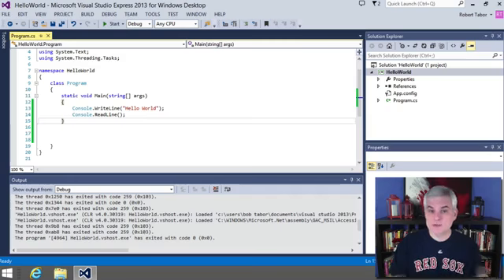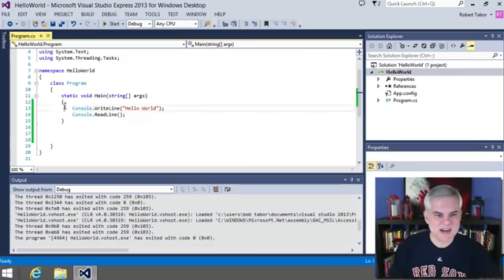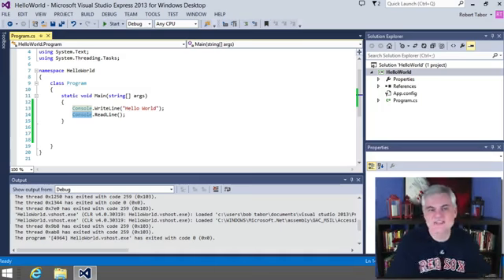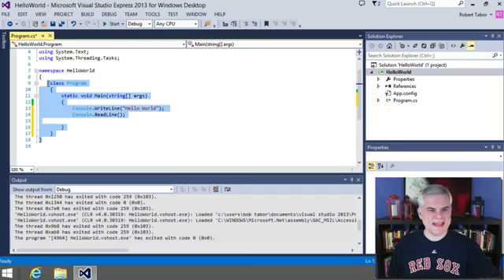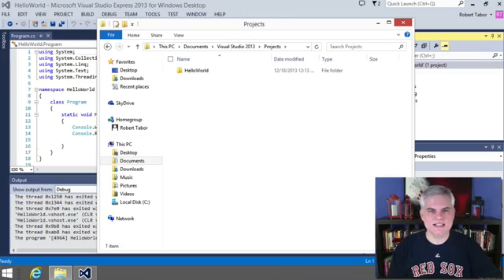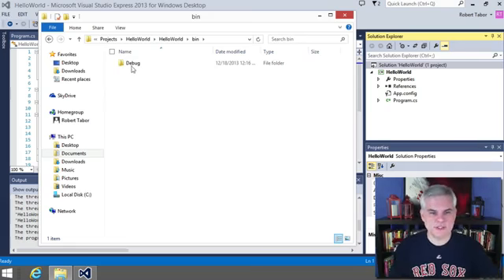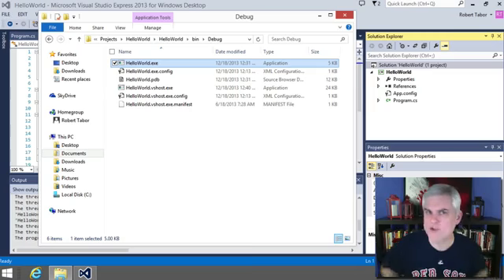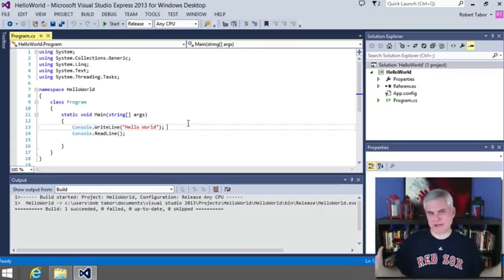2 Dissecting the First C# Program You Created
Dissecting the First C# Program You Created. This video is a continuation to first video, 1. Creating your first C# program. Please watch it, if you missed it out before beginning this session.